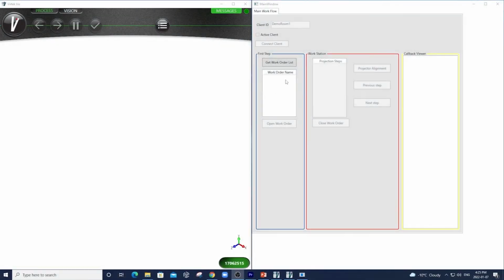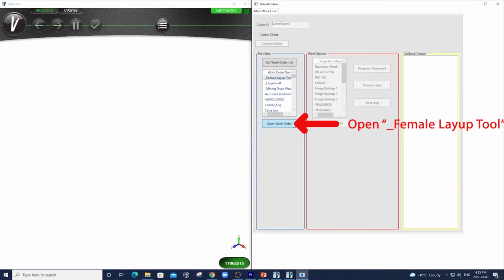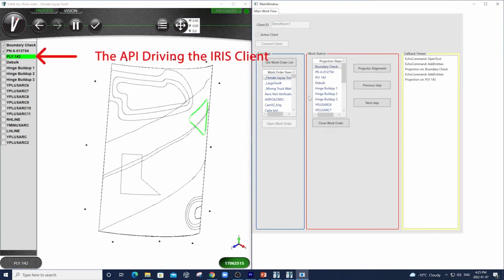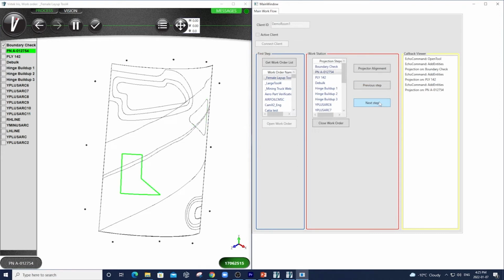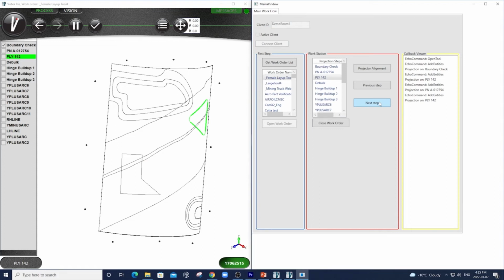Virtek Iris Spotlight Enhanced API hd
Product Spotlight highlighting new features
The newest edition of its Iris 3D software with enhanced API (Application Programming Interface), supports a new level of interactivity, control and access to detailed production data.
Production Reporting Database & Data Security features